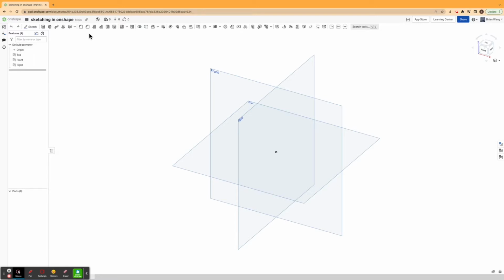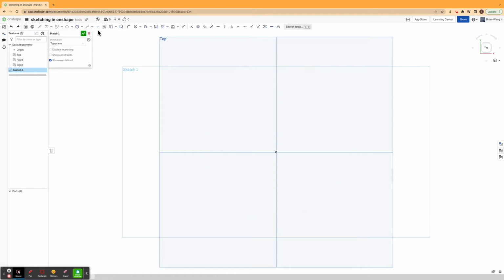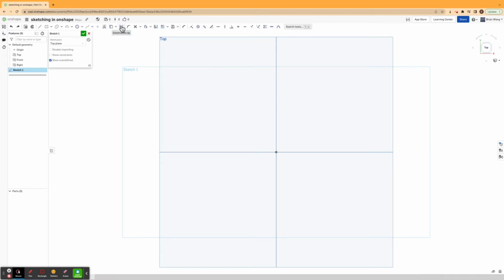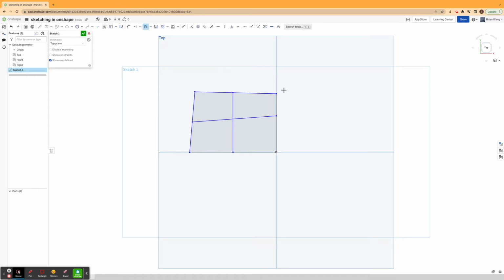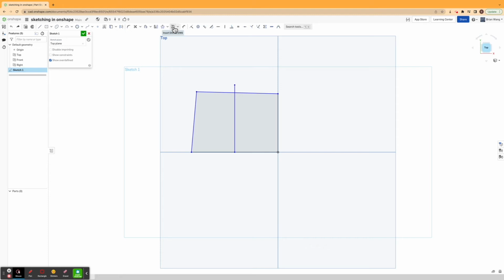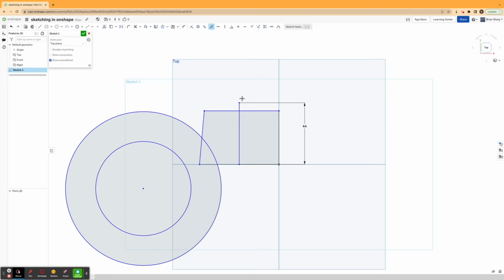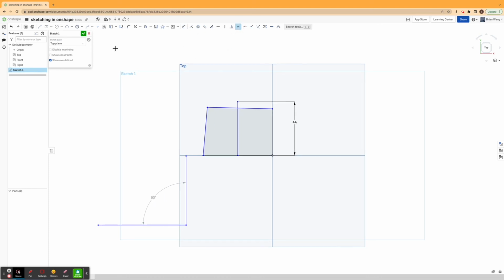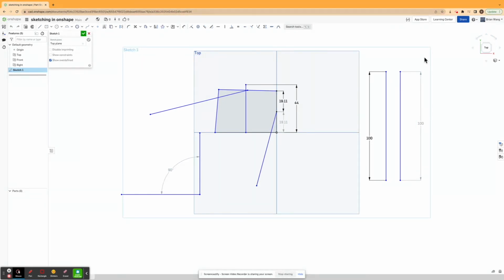Engineering with Brian | Onshape Basics: Sketching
In this video, I will explain the basics of sketching in Onshape, a CAD platform where you can design whatever you want! I will be uploading more videos in the future!